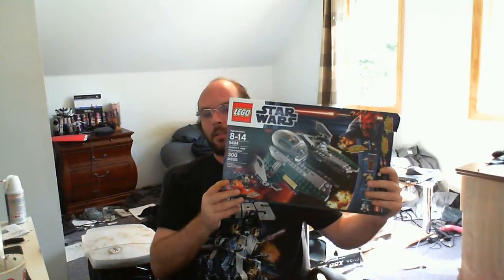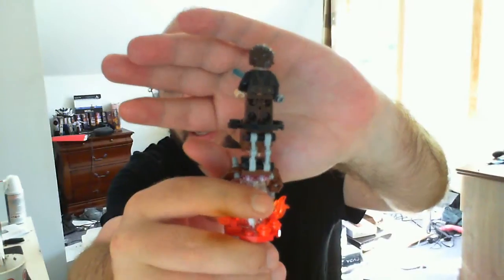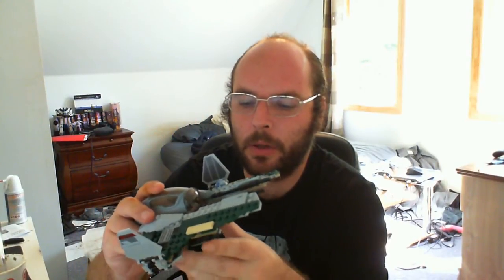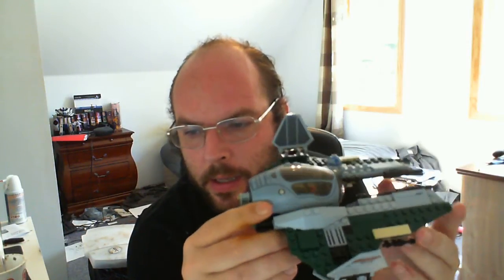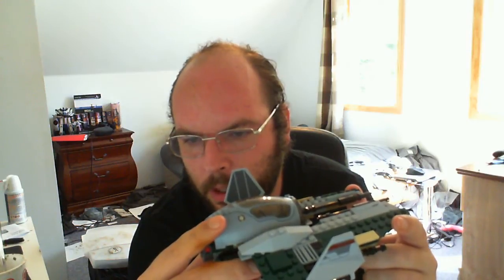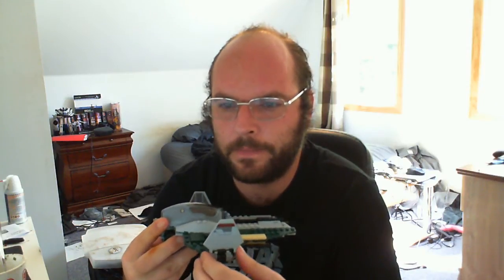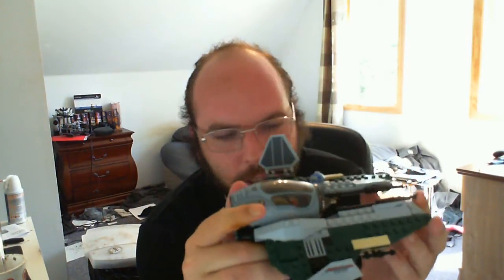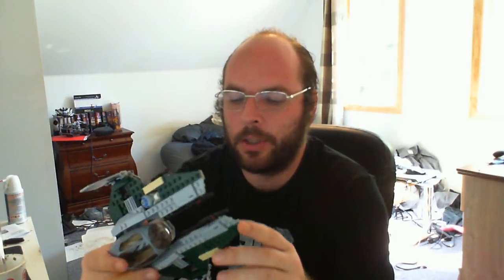LEGO annakin's jedi interceptor 9494 vlog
just rambling on and on and on about this kit. looking at the length on this video i now understand how other lego vloggers manage to rack up such long videos. lol.